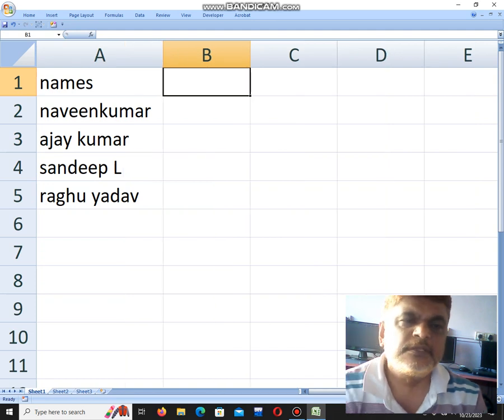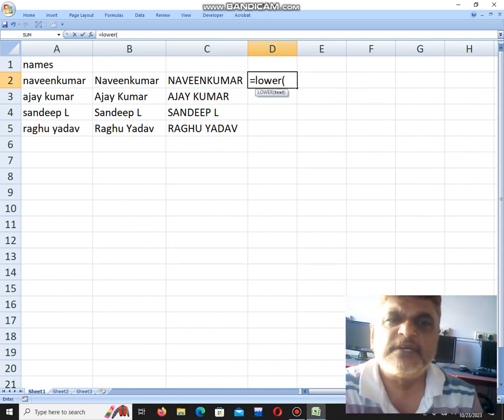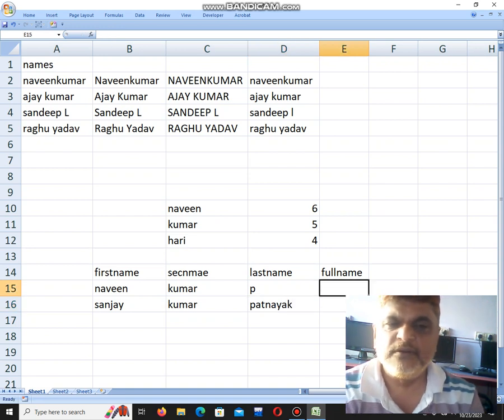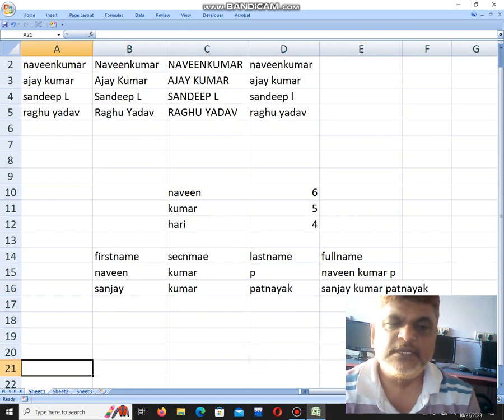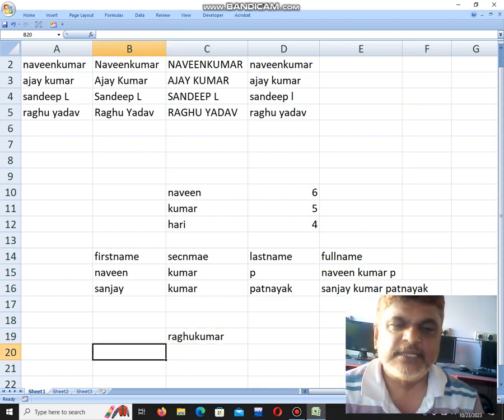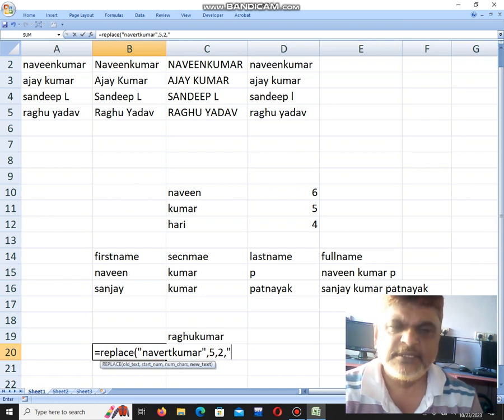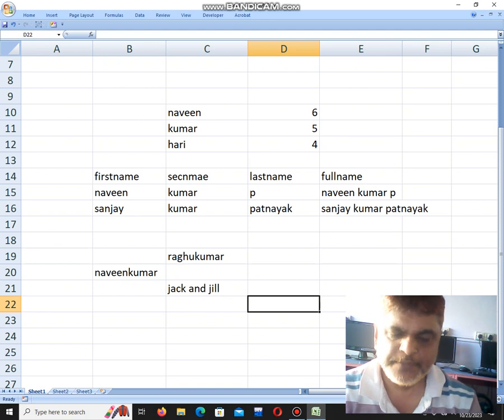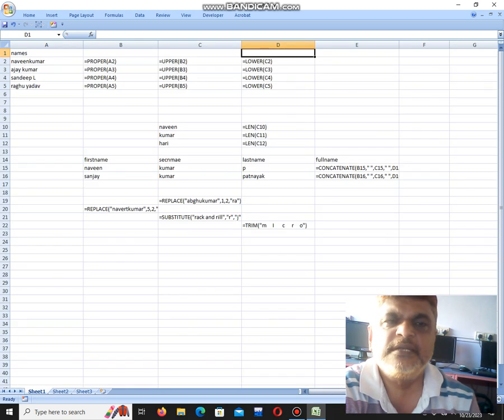TEXT FUNCTIONS IN EXCEL